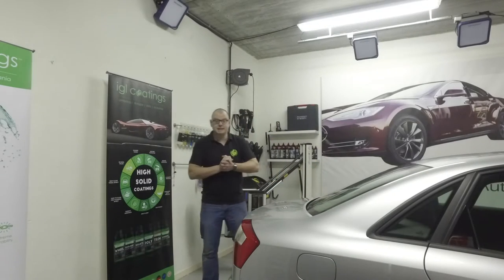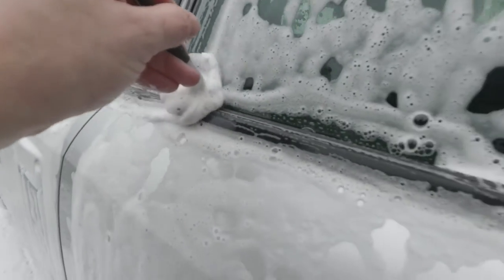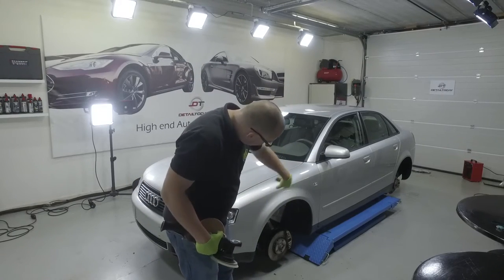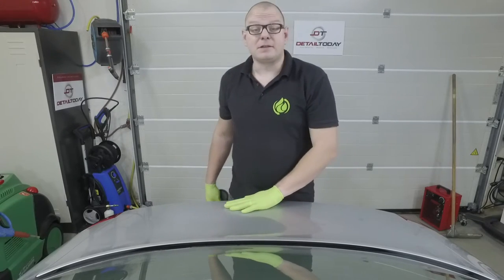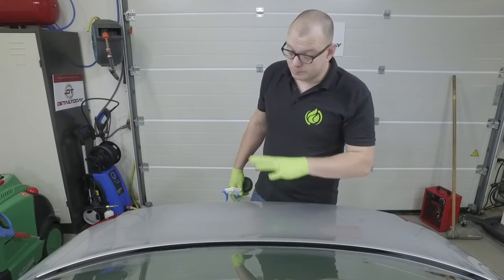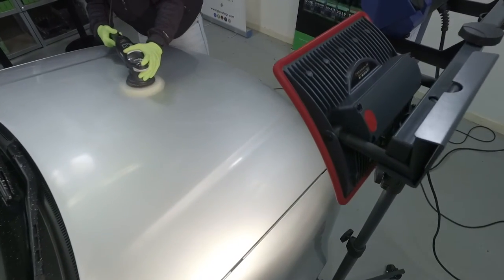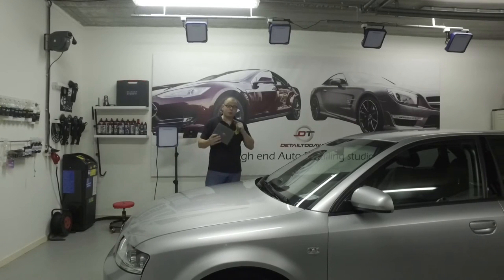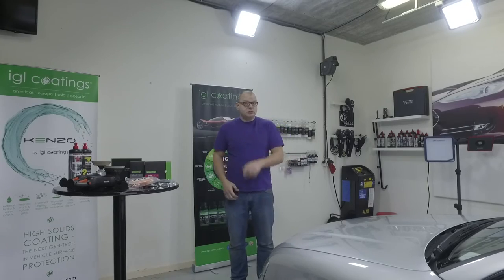Detail Today vlog #2 Audi A4 Kenzo treatment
corrected the paintwork with rupes, Premio pads and menzerna.